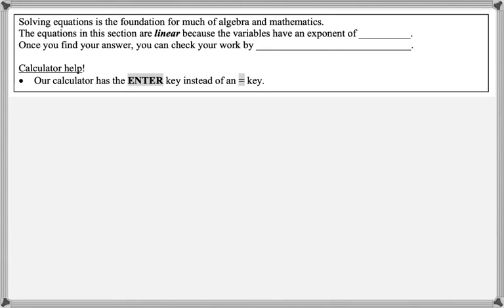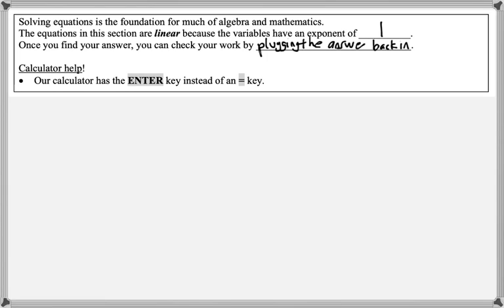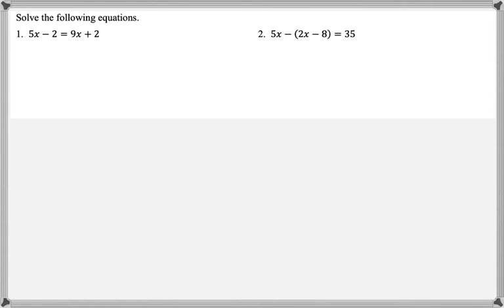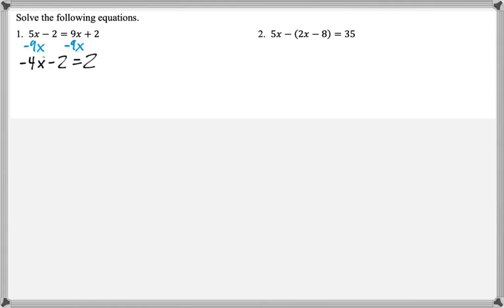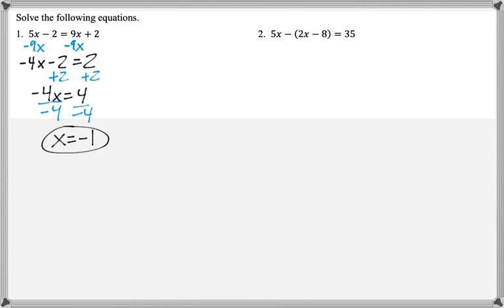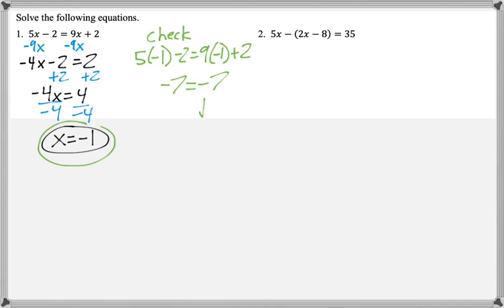Math 122 : 2.2 #1 (College Algebra Tutorial : Solving Equations)